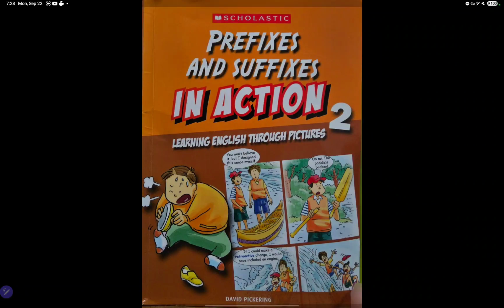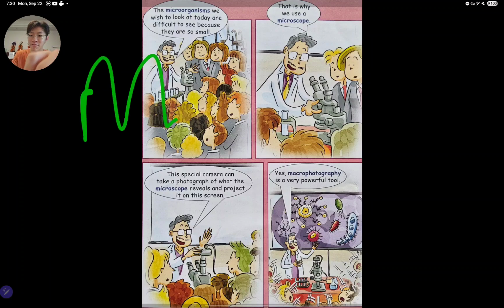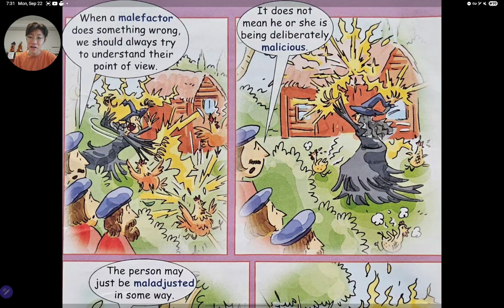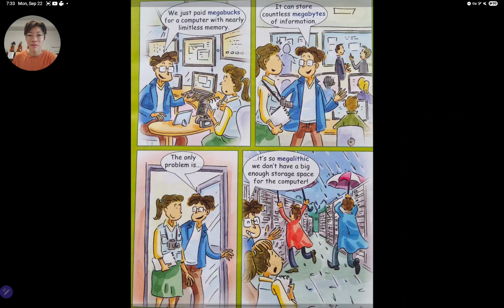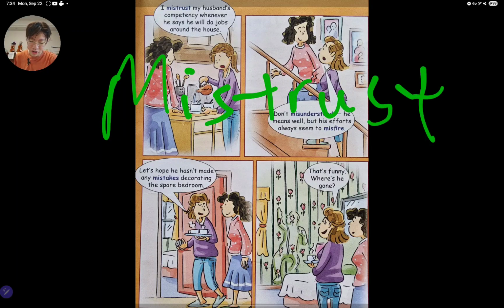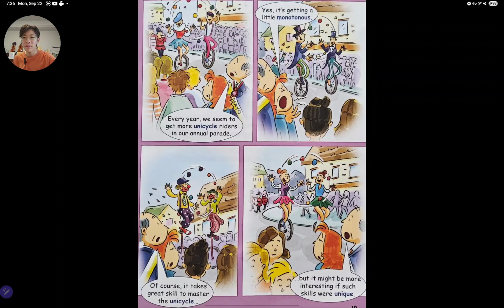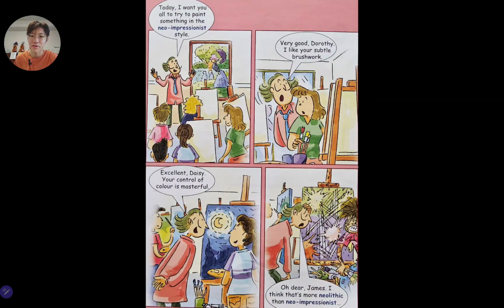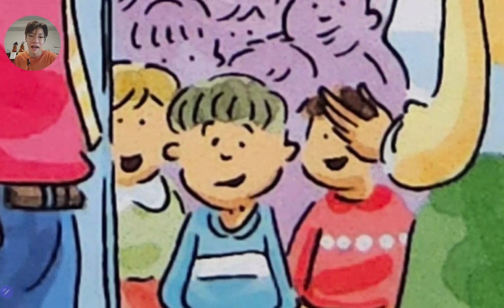한션 Sean :《 PREFIXES & SUFFIXES IN ACTION II : 01-10 / 60 》by DAVID PICKERING